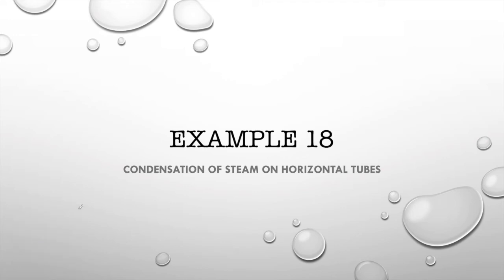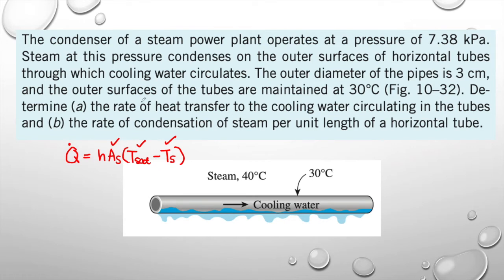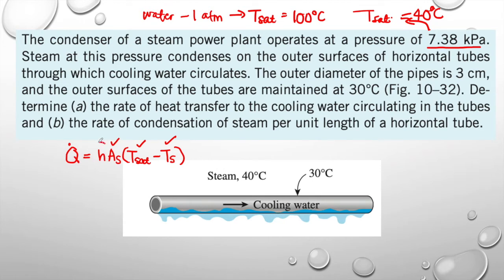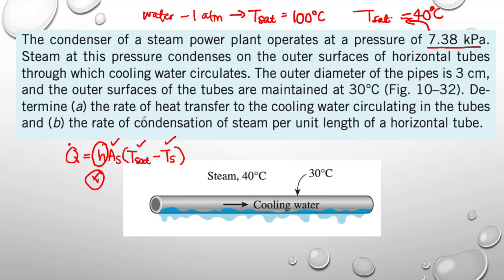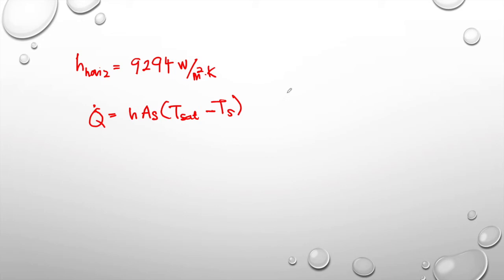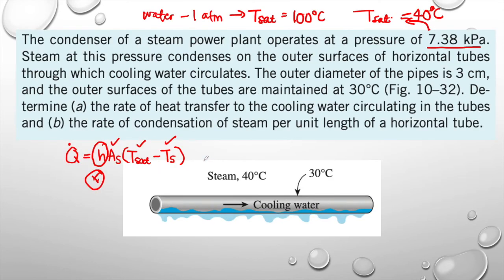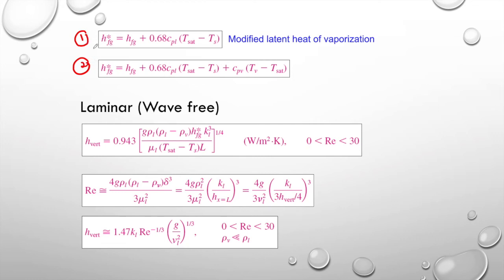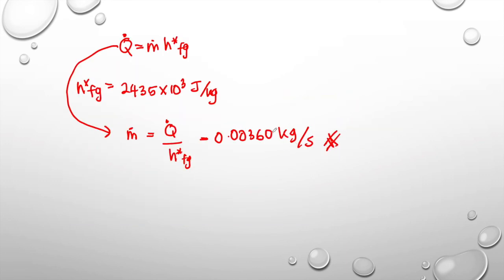Example 18 Condensation of Steam on Horizontal Tubes